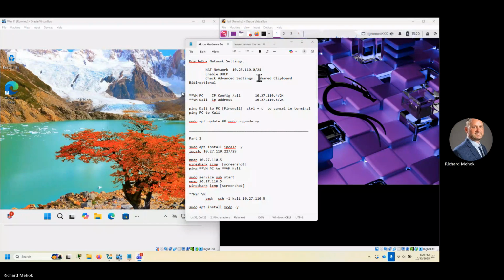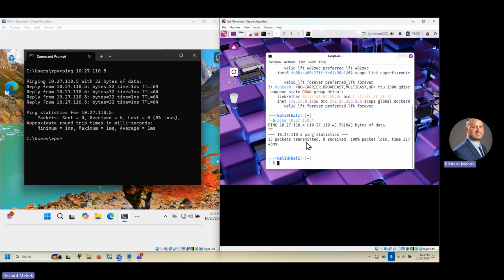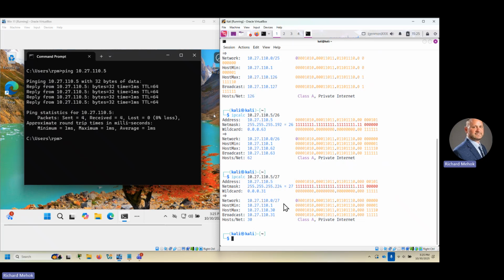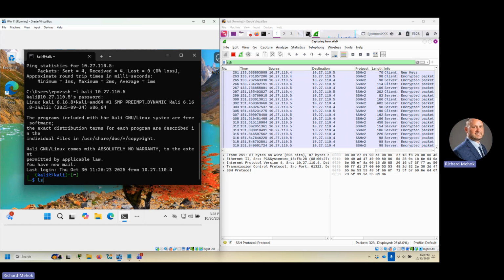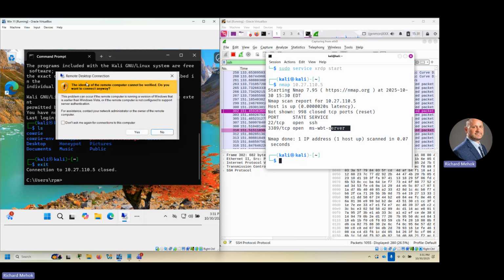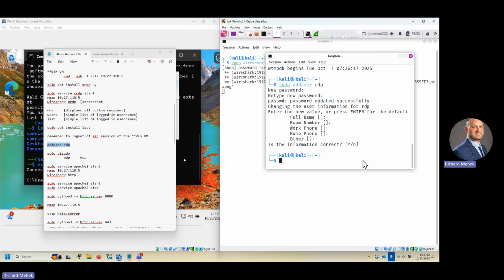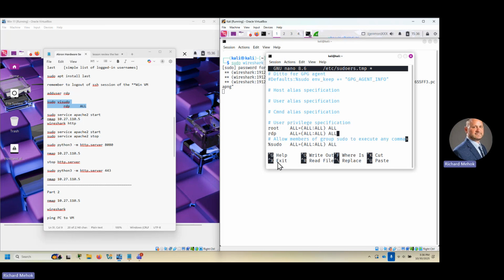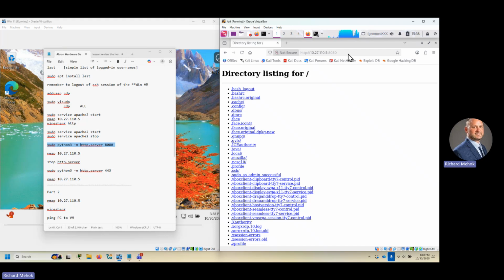10 2 25 Linux & Win VM wireshark ssh